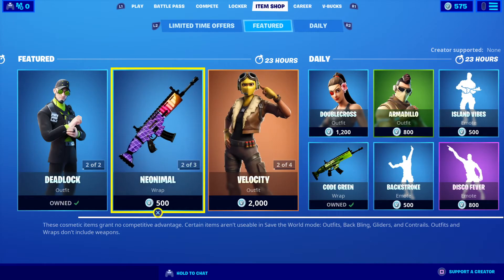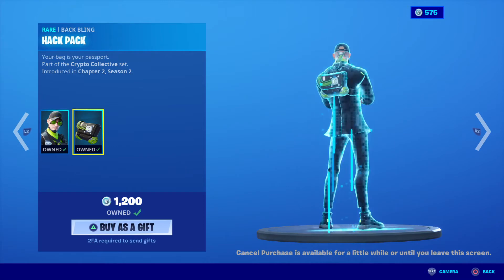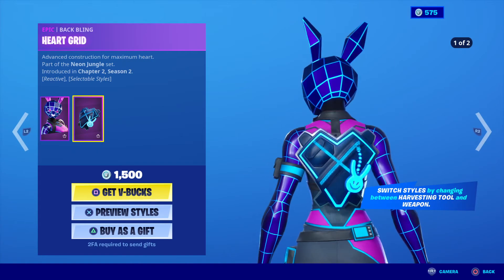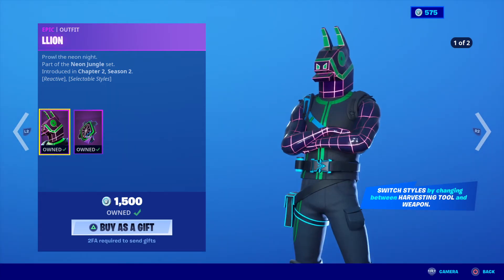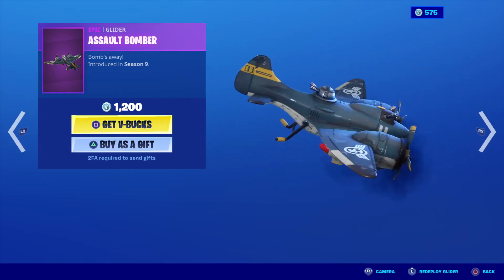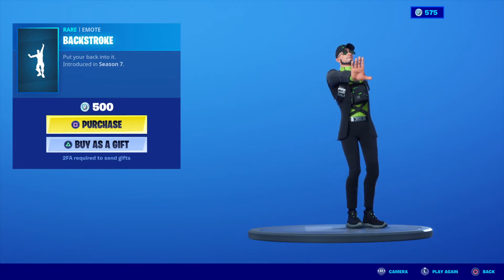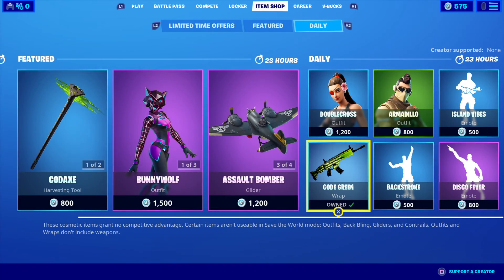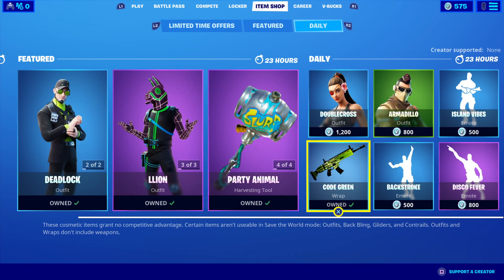Fortnite Item Shop Saturday 29th February 2020 (Australian Timezone)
The items will be for sale until Sunday 1st March 2020 on the Australian Timezone in Citys n States of 8am Perth n Fremantle n WA 9:30am Darwin n Alice Springs n NT 10am Townsville n Brisbane n Gold Coast n QLD 10:30am Adelaide n SA 11am Newcastle n Wollongong n Sydney n Wagga Wagga n NSW n Canberra n ACT Melbourne n Geelong n Victoria N Hobart n Launceston n Tasmania international viewers please check your local timezone when they leave store..